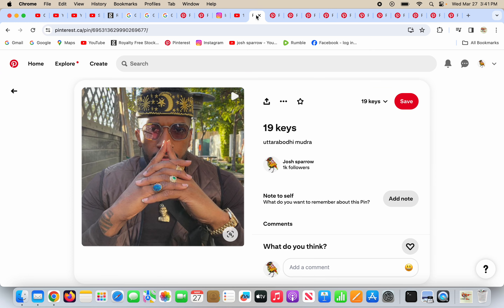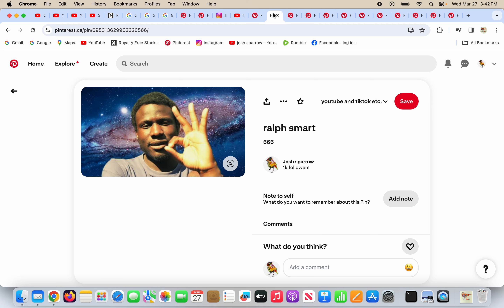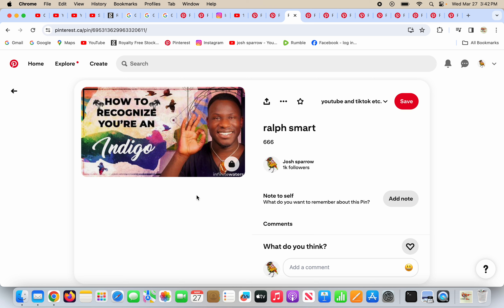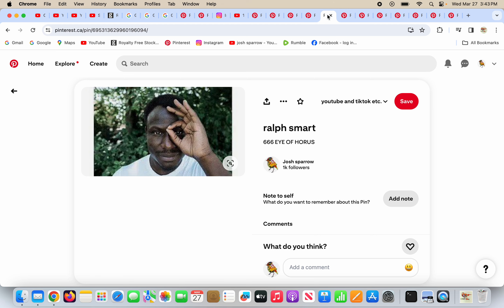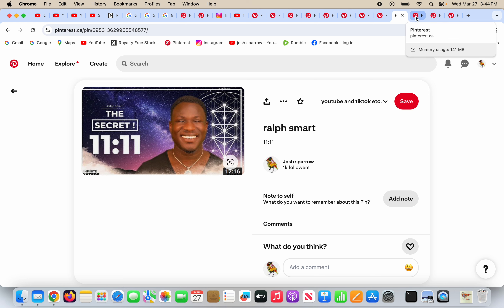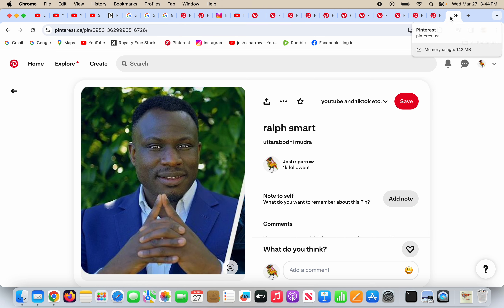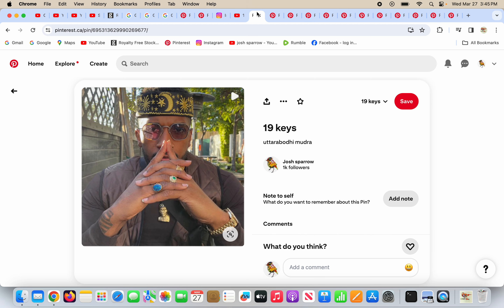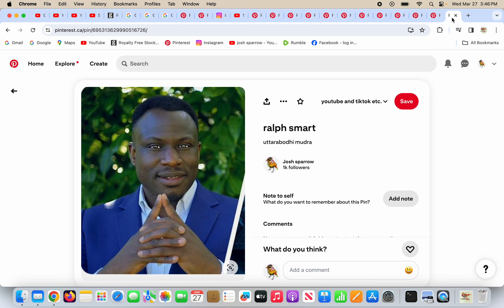the new age is satanic! it is!